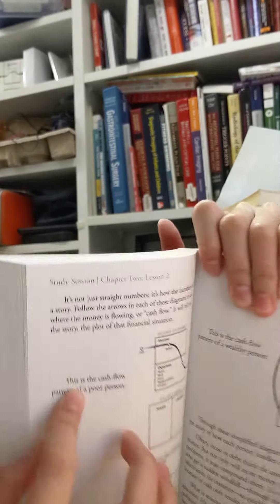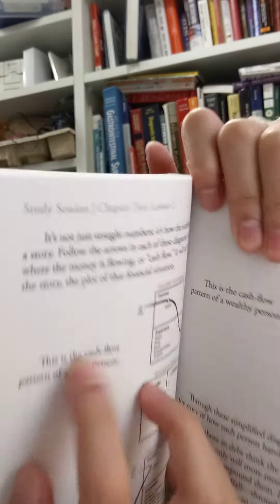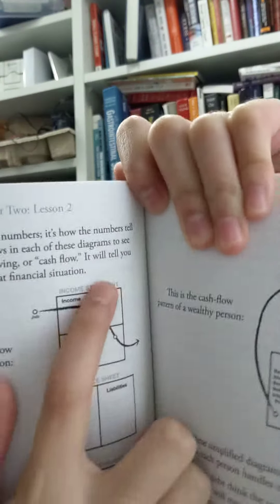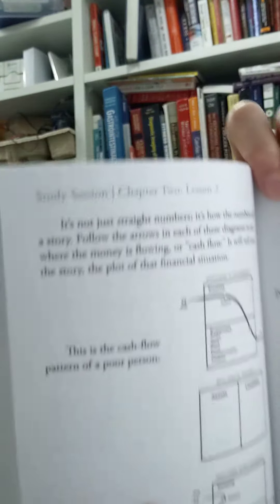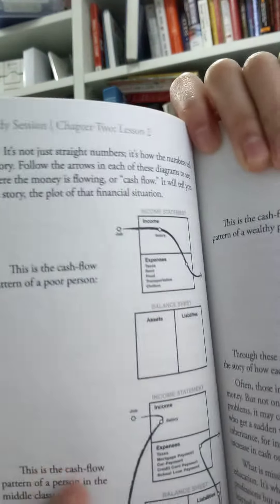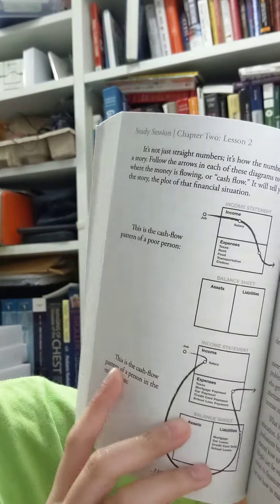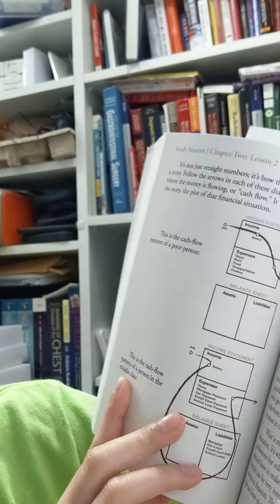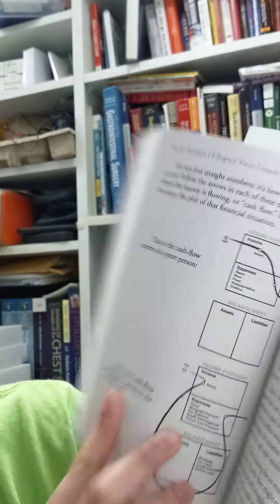Video 72. Rich Dad Poor Dad. Financial Statement of the poor, middle class and wealthy